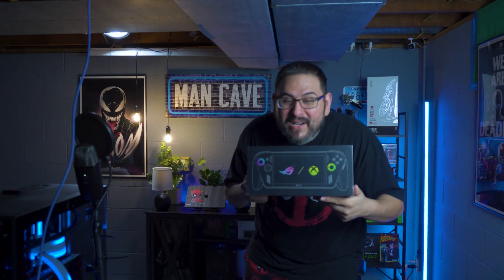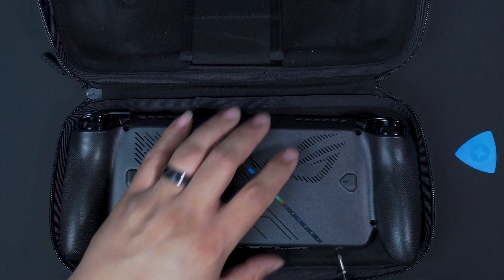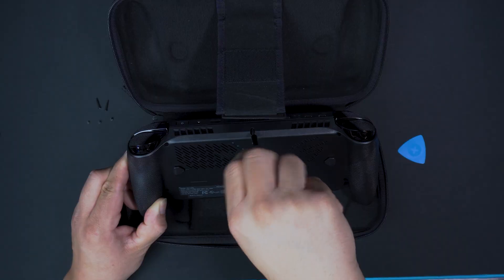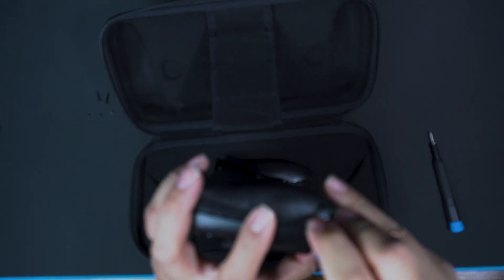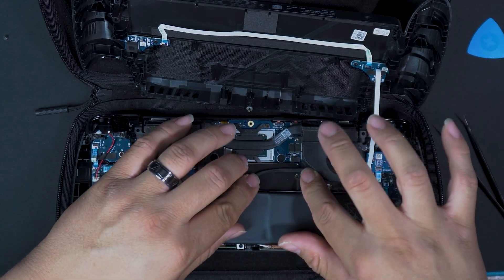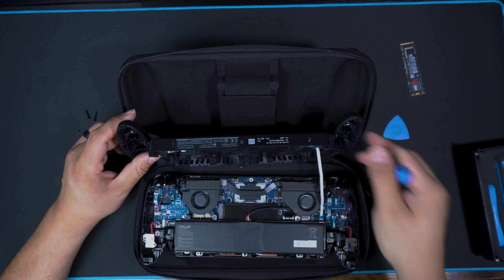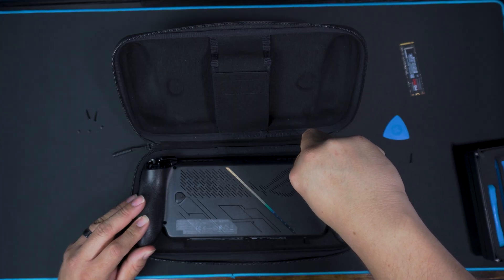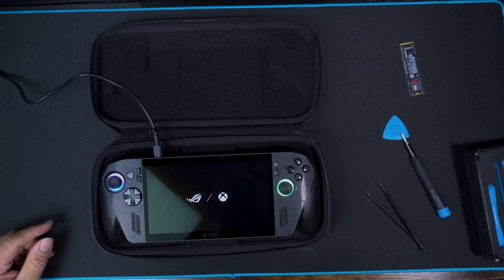Don’t Sleep on This ROG Xbox Ally X NVMe Upgrade (Huge 4TB Difference!)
In this video, I show you how I upgraded the storage on the ASUS ROG Xbox Ally X  to get more space for games, apps, and media! Whether you’re running out of storage or just want faster performance, this upgrade covers everything you need — from choosing a dependable brand of NVMe to installing and setting it up properly.

How to safely open your ROG Ally X
Recommended SSDs for the ROG Ally X upgrade
Step-by-step installation process
Tips for cloning or reinstalling Windows
Performance results after the upgrade

Upgrading to a larger NVMe SSD can dramatically improve load times and give you plenty of room for AAA titles on Xbox Game Pass, Steam, and other platforms. This is one of the best upgrades you can do for your ROG Xbox Ally X!